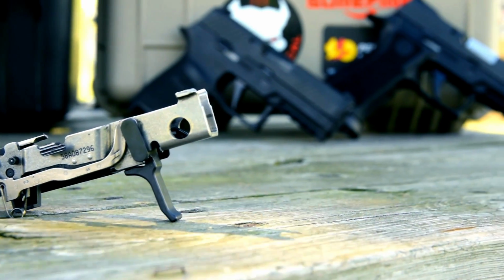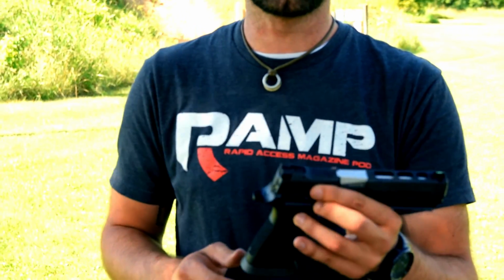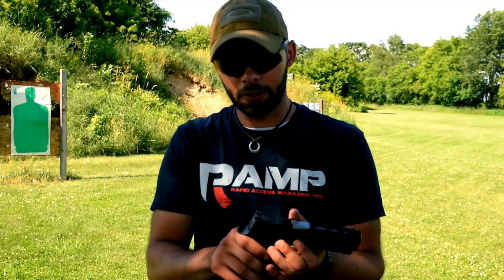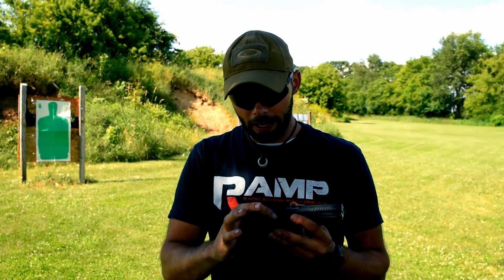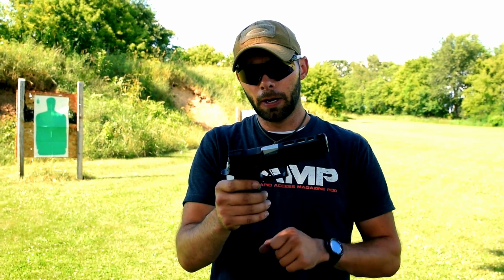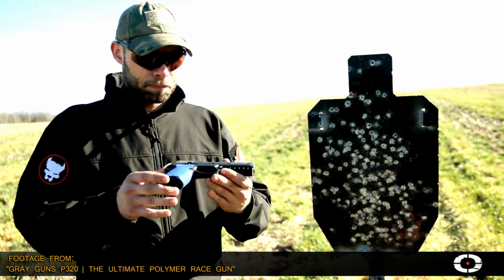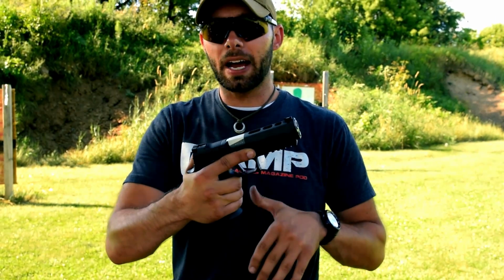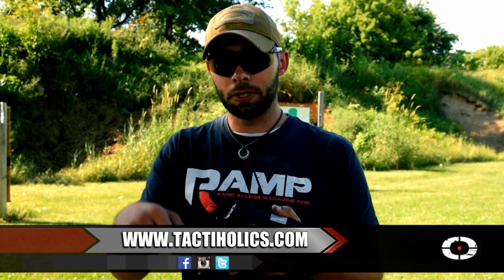Sig Sauer P320 X5 | Competition Kingpin - Tactiholics™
The Sig Sauer P320 X5 is the pinnacle in competition striker fired handguns!

The ergonomics of the X5 frame, originally called the Target frame during it's debut in 2015, are exceptional and provide all the enhancements I've personally looked for since the P320 hit the market. According to Sig, the X5 frames should be available toward the end of 2017 and I certainly hope to see that.

I am a big fan of flat triggers, due to the control and overall feel under my finger while shooting, and the P320 X5 offers one of the most precise, controllable triggers of any striker fired handgun I have shot.

All of the "race ready" options - the grip weight, bull barrel, ported slide, magwell, sights and slide milling - serve only to complete the package that we have nicknamed "Competition Kingpin."

It is the sole responsibility of the owner/operator to know, understand, and comply with Local, State, and Federal laws.

We Never Quit!